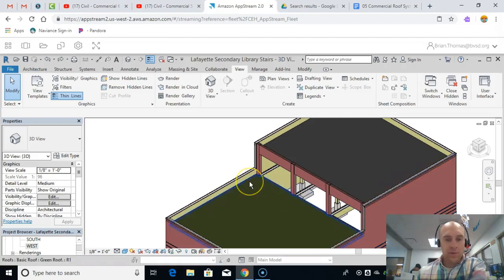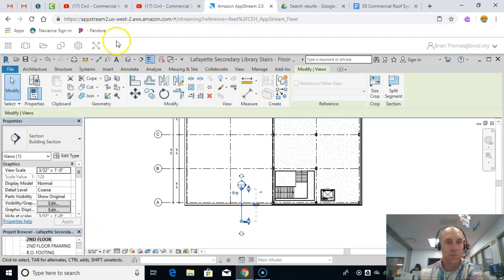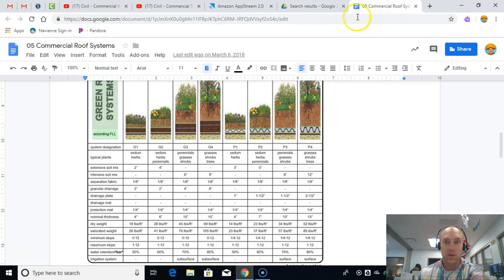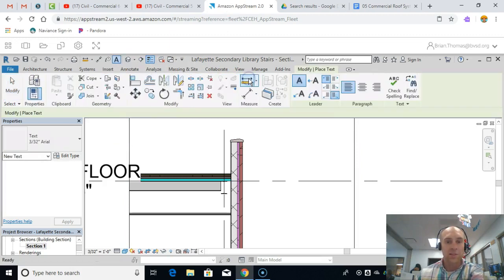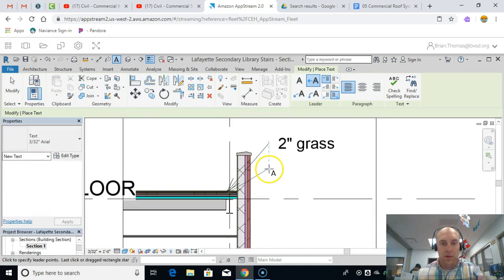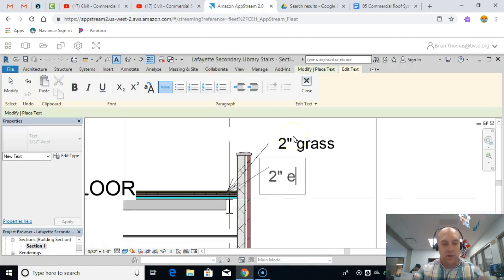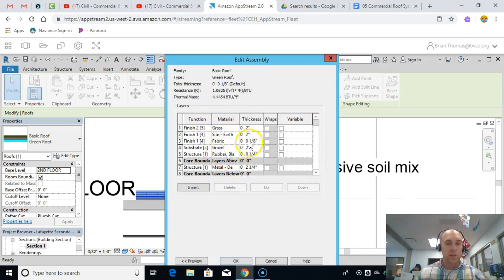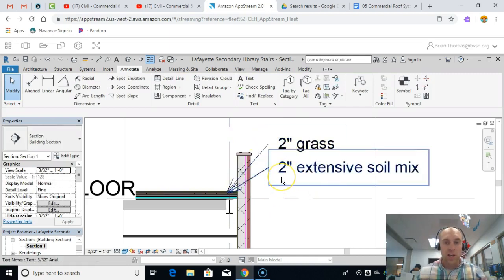Green Roof Section View